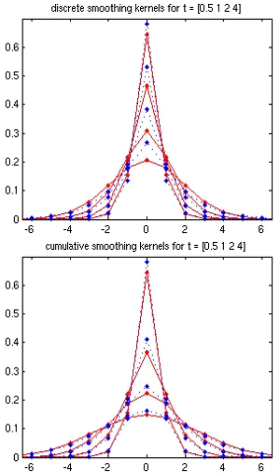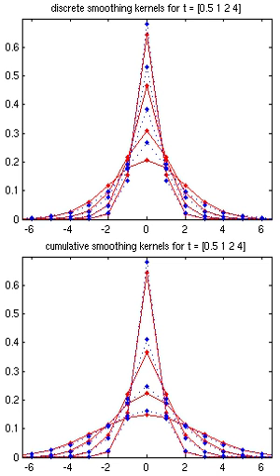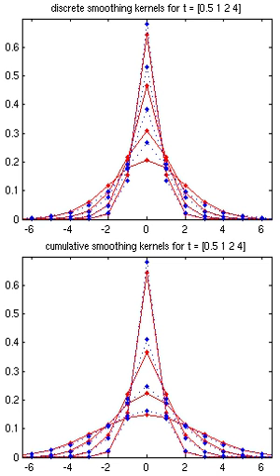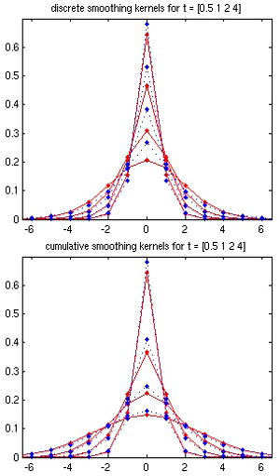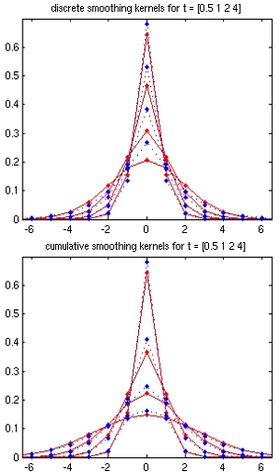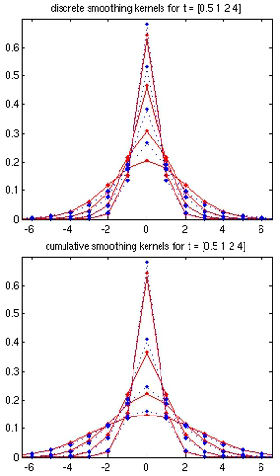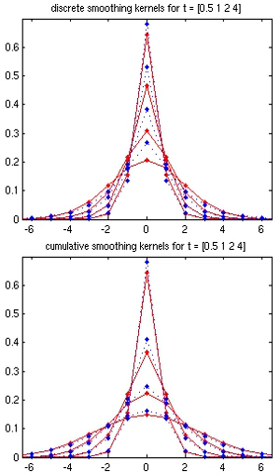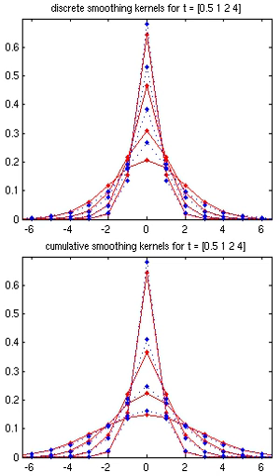Scale-space implementation | Wikipedia audio article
00:03:01 1 Separability
00:06:52 2 The sampled Gaussian kernel
00:10:40 3 The discrete Gaussian kernel
00:15:17 4 Recursive filters
00:21:55 5 Finite-impulse-response (FIR) smoothers
00:22:21 6 Real-time implementation within pyramids and discrete approximation of scale-normalized derivatives
00:23:03 7 Other multi-scale approaches
00:26:32 8 See also
00:27:38 9 References
00:28:51 See also

- Socrates

SUMMARY
The linear scale-space representation of an N-dimensional continuous signal,

          f

            C

              x

                1

              x

                N

            t

    {\displaystyle f_{C}\left(x_{1},\cdots ,x_{N},t\right),}
  is obtained by convolving fC with an N-dimensional Gaussian kernel:

          g

            N

              x

                1

              x

                N

            t

    {\displaystyle g_{N}\left(x_{1},\cdots ,x_{N},t\right).}
  In other words:

        L

              x

                1

              x

                N

            t

              u

                1

              u

                N

          f

            C

              x

                1

              u

                1

              x

                N

              u

                N

            t

          g

            N

              u

                1

              u

                N

            t

        d

          u

            1

        d

          u

            N

    {\displaystyle L\left(x_{1},\cdots ,x_{N},t\right)=\int _{u_{1}=-\infty }^{\infty }\cdots \int _{u_{N}=-\infty }^{\infty }f_{C}\left(x_{1}-u_{1},\cdots ,x_{N}-u_{N},t\right)\cdot g_{N}\left(u_{1},\cdot ...